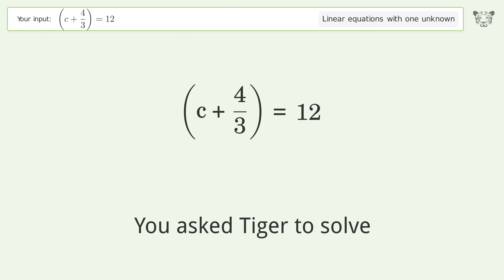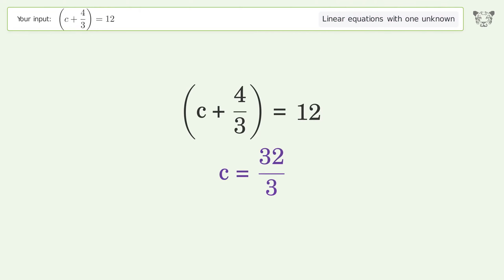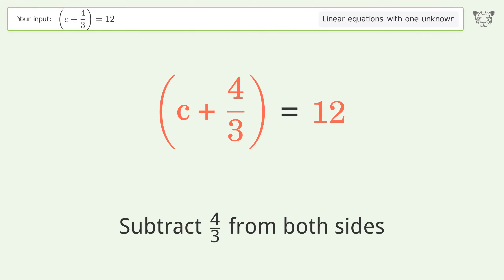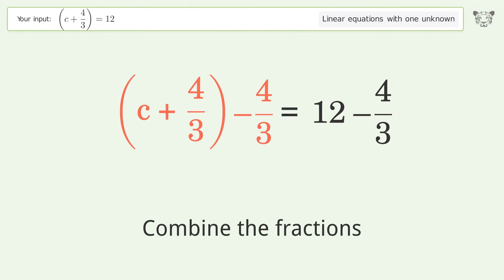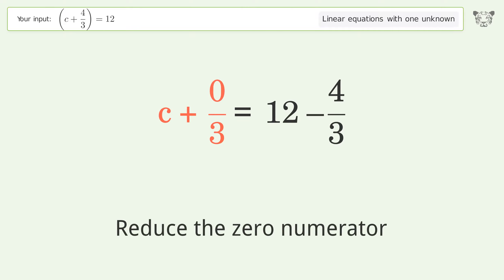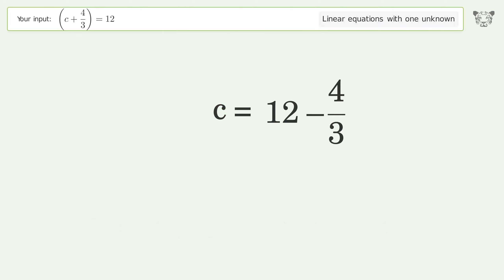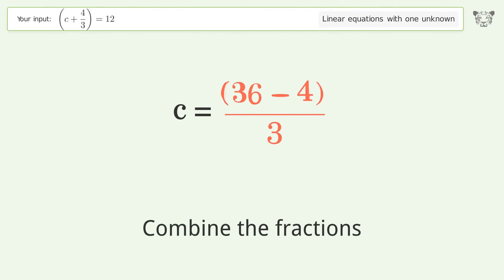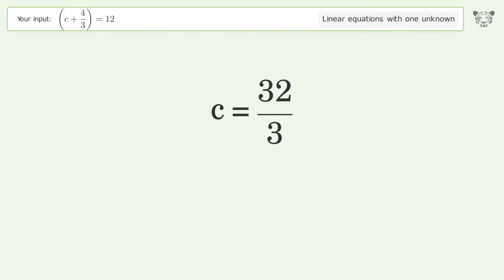Solve (c+4/3)=12: Linear Equation Video Solution | Tiger Algebra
Struggling with (c+4/3)=12? Watch our step-by-step video on Tiger Algebra to master this linear equation effortlessly.